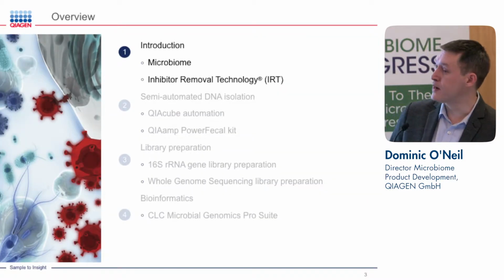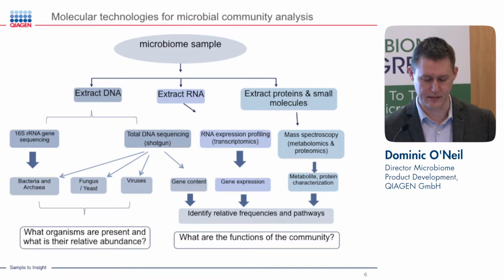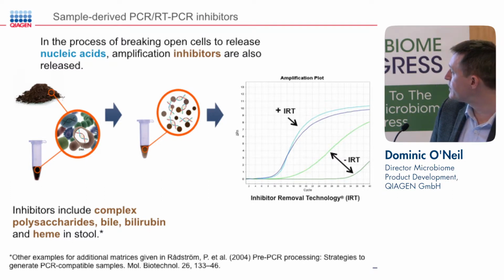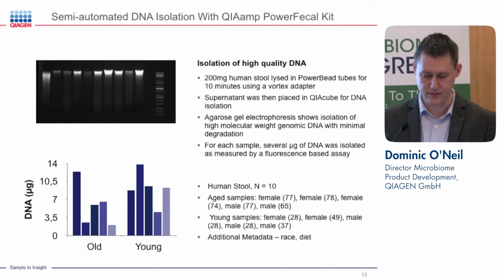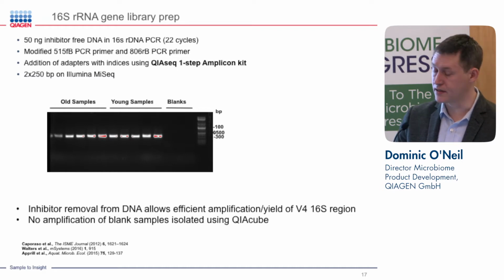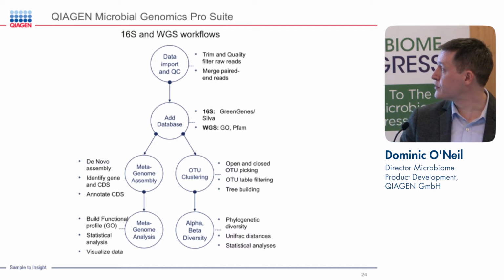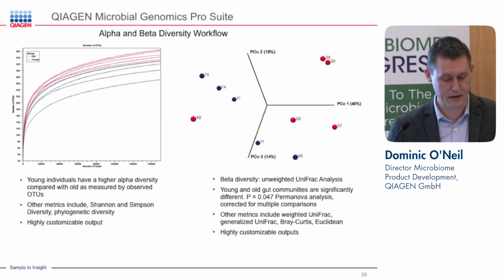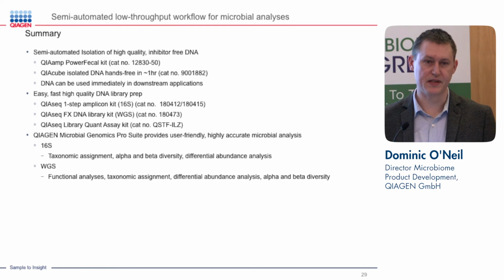A streamlined workflow to analyze changes in the gut microbiome with age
Dominic O`Neil discusses the development of a semi-automated workflow to profile the gut microbiota of young and old individuals and identify changes in bacterial composition and function that occur with age. This workflow will help to simplify and streamline the DNA extraction process for samples with high inhibitor content and subsequent microbial community analyses.